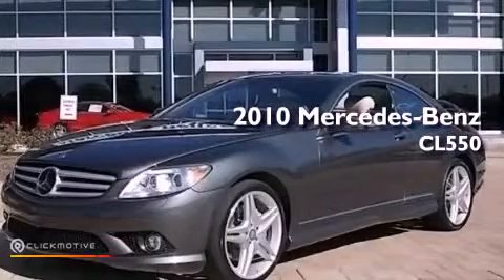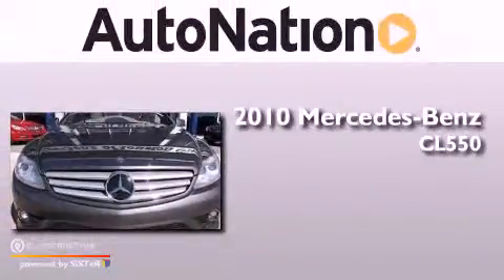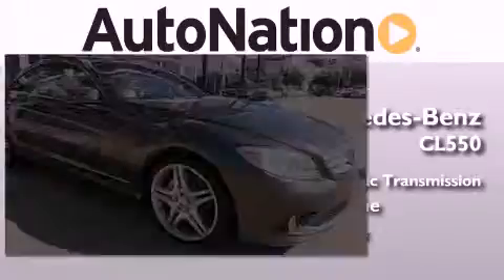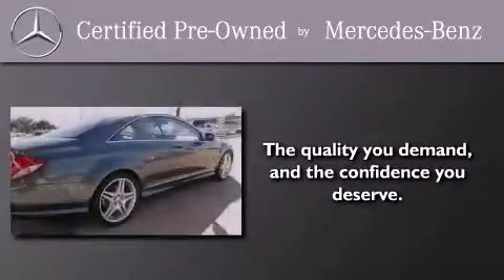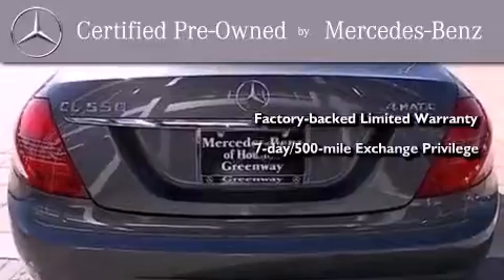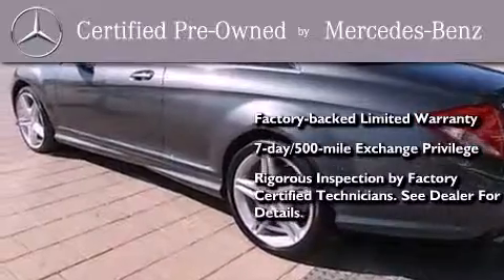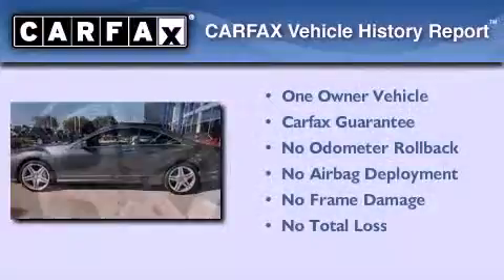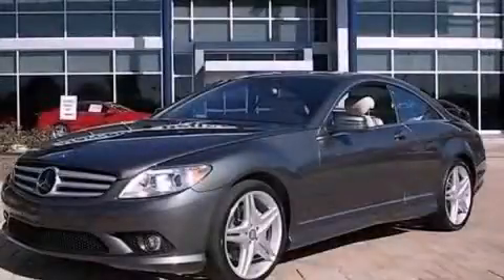2010 Mercedes-Benz CL550 Houston TX 77027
We are proud to present this 2010 Mercedes-Benz CL550 .

 Year : 2010
 Make : Mercedes-Benz
 Model : CL550
 Engine : Gas V8 5.5L/333
 Trans . : Automatic
 Exterior : Gray
 Miles : 29,798
 Interior : Gray